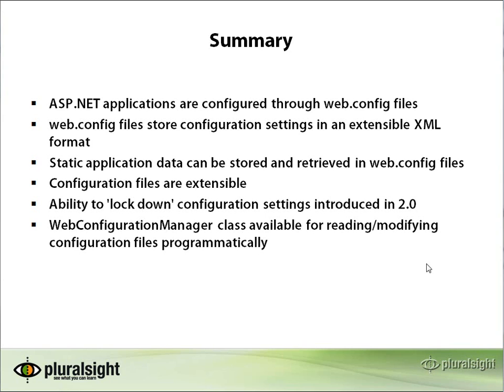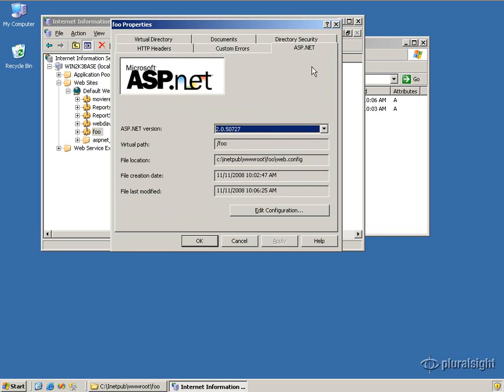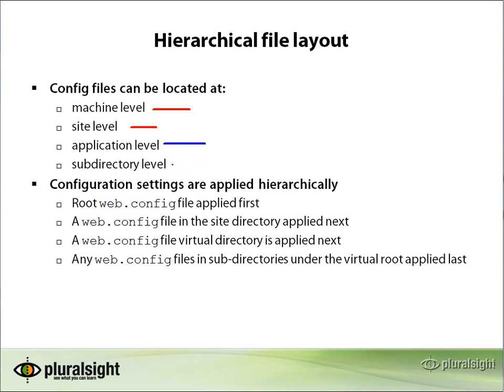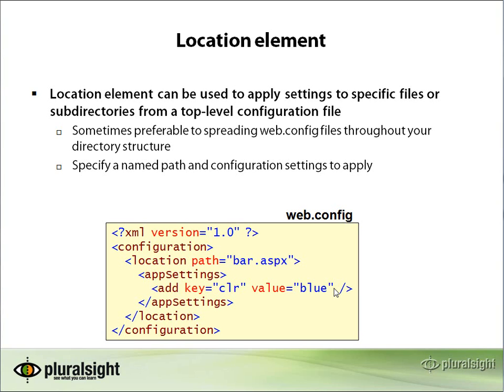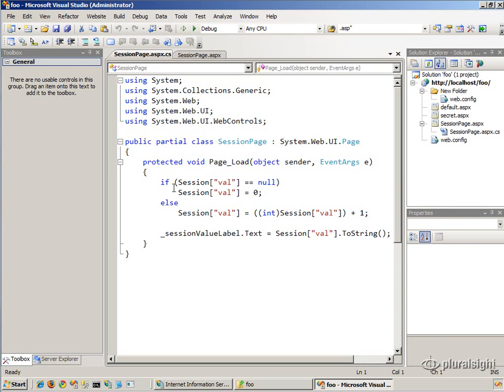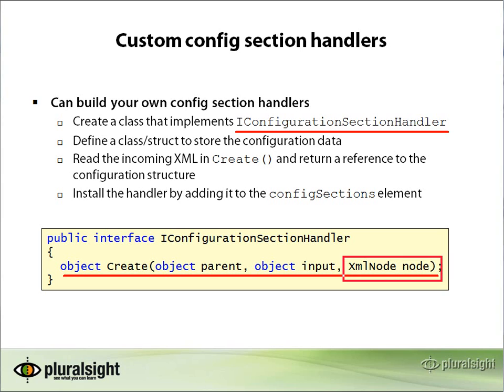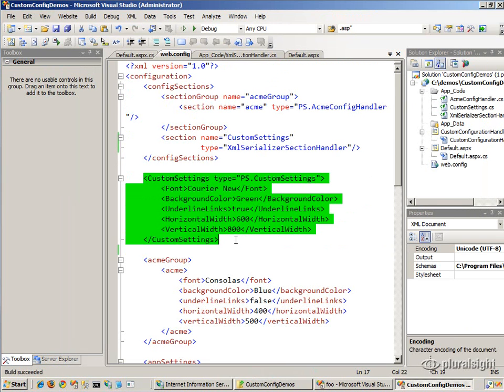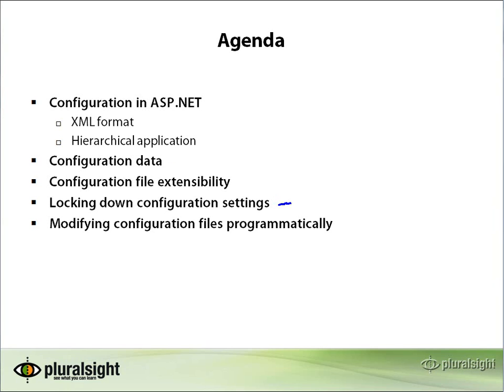6 Configuration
asp.net configuration, web configuration in asp.net